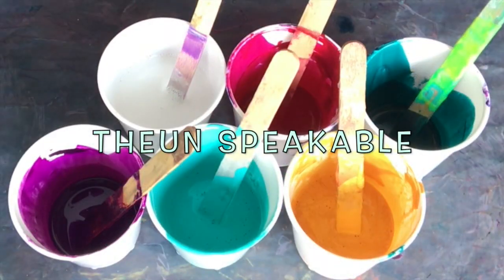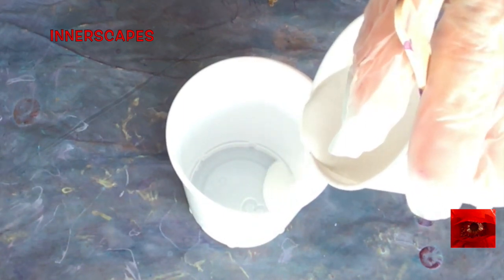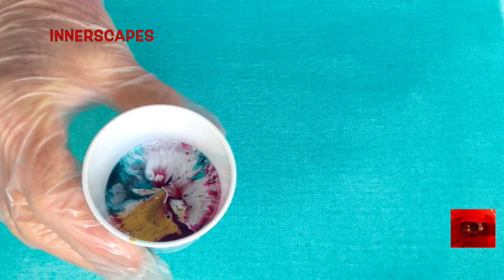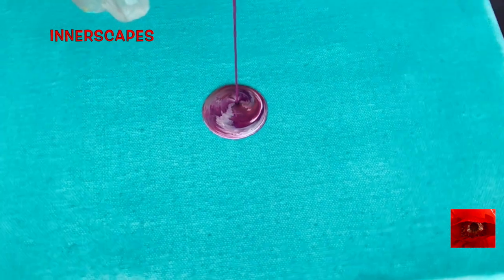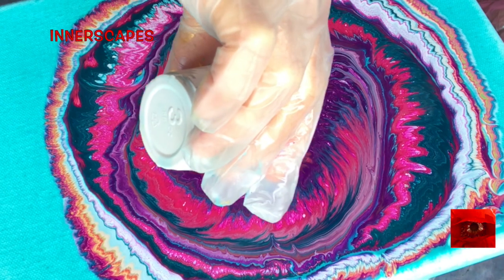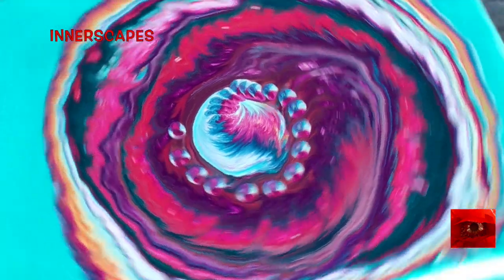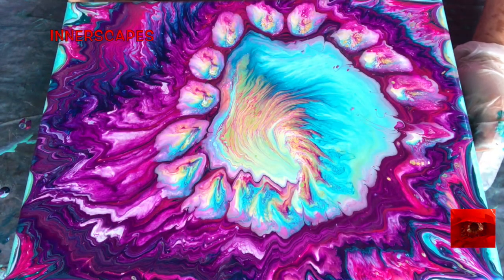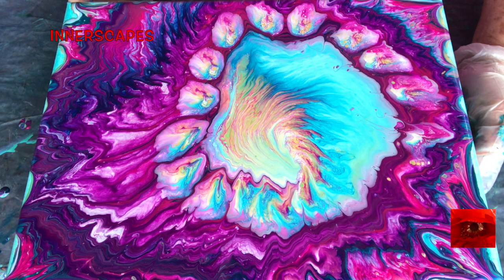Acrylic Pour Painting #571 Magical Fluid Spiraling🎶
Magical Fluid Spiraling with Golden Fluid Acrylics. these are highly pigmented bright colors and they mix well.